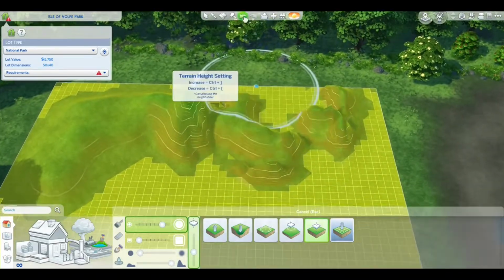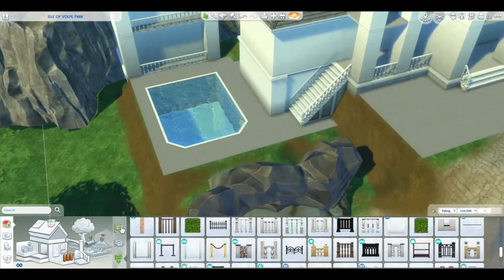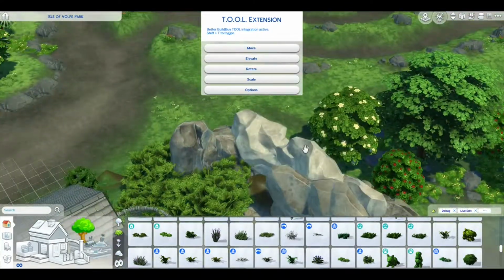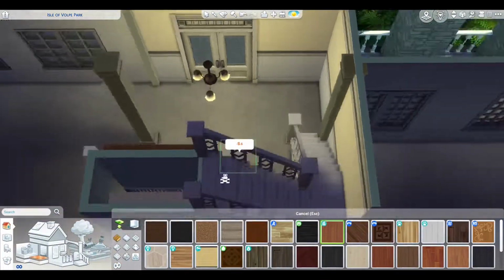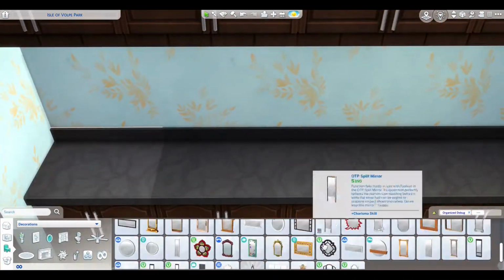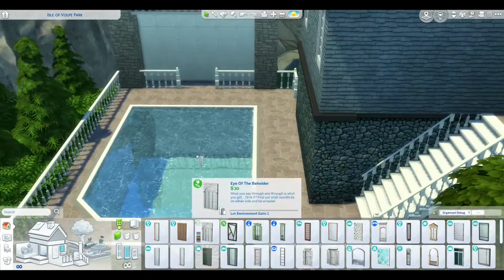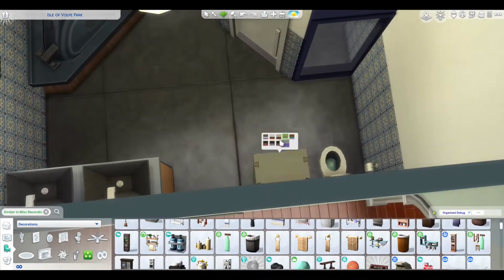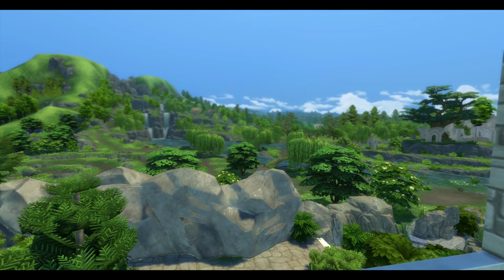Rocky Mountain Home | Sims 4 Speed Build | No CC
Available on the gallery under Rocky Mountain Home, ID jjohnsonart